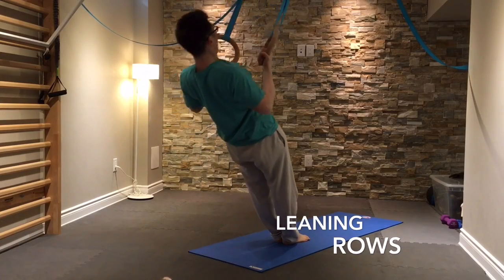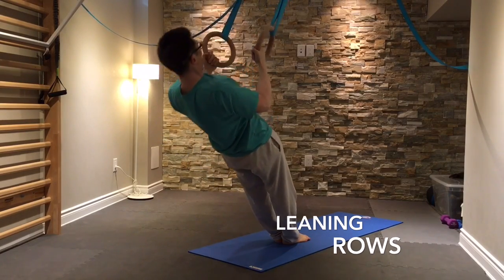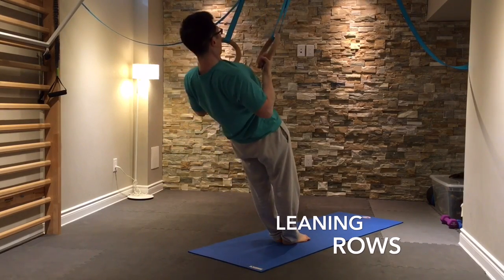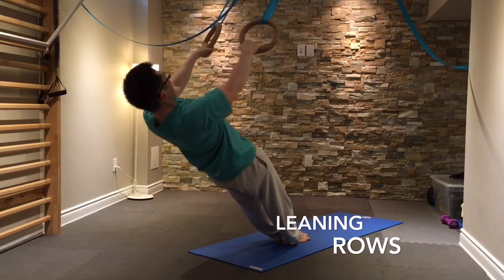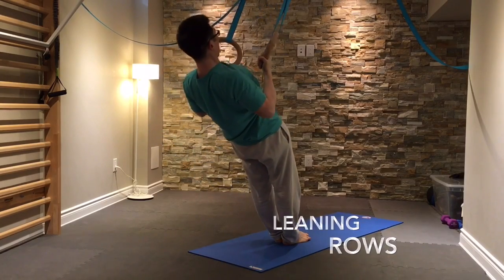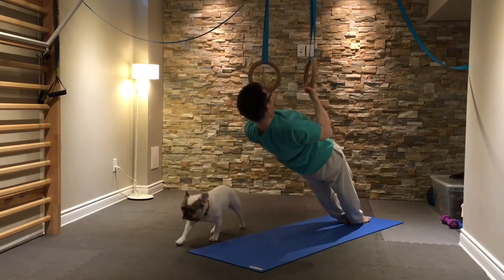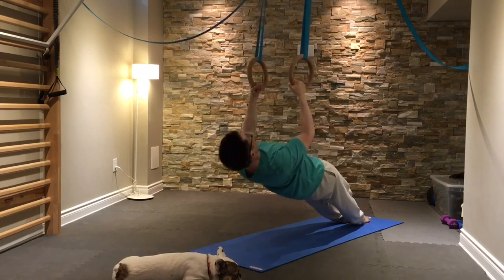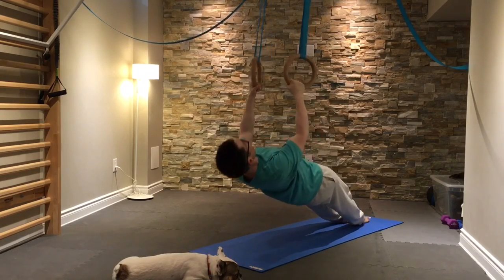Leaning Rows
When looking to build functional upper body strength, pulling movements on gym rings are excellent for ensuring good posture and optimal mobility of the spine and shoulders.

When starting out with leaning rows, you can begin almost upright and lean back just a bit with your upper body.  As you develop strength and confidence with this exercise, you can start with your body leaning back further by moving your feet further away from the rings.

Aim for 10 quality repetitions at a recline level that is manageable for your current level of strength.  Keep your core engaged the entire time by contracting your abs and glutes.  As you pull your chest up toward the rings, focus on pulling your elbows back to your sides.

Be sure to maintain steady breathing throughout.